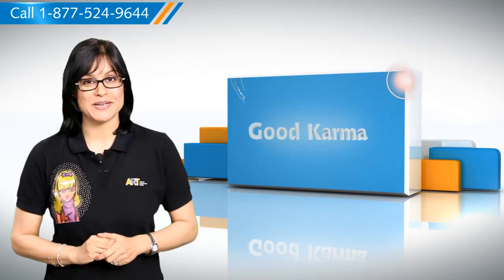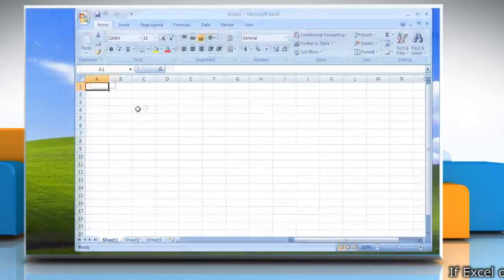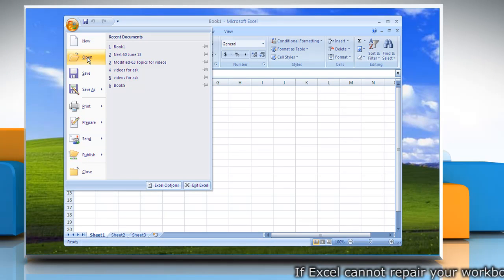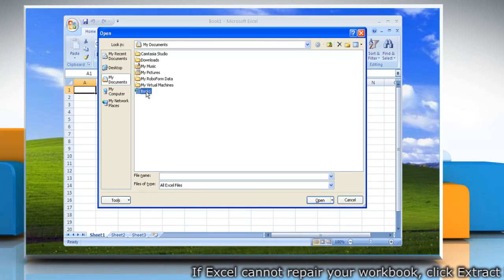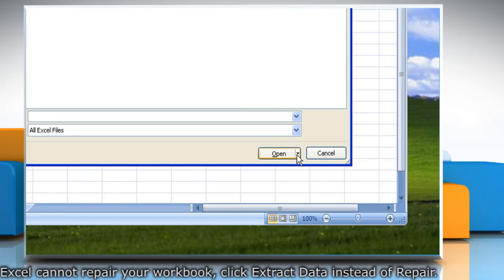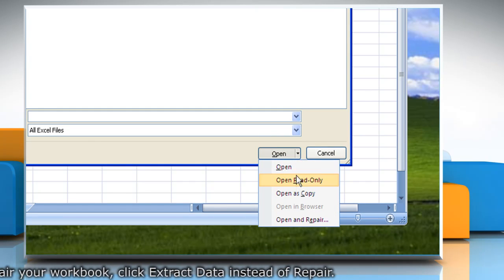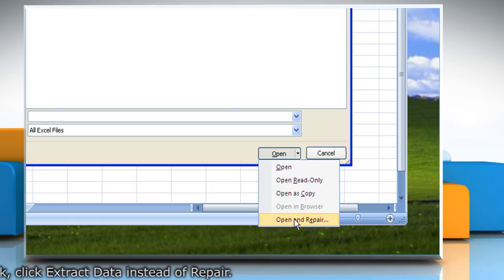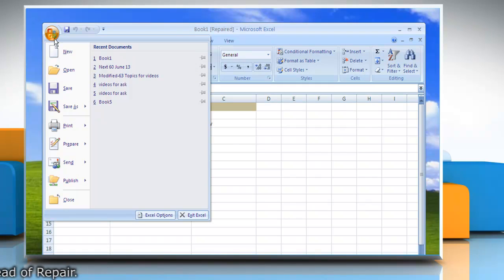Microsoft® Office Excel : How to recover damaged data using 'Open and repair' command?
Seeking help to recover data from damaged workbooks in Microsoft® Office Excel by using Open and Repair command.